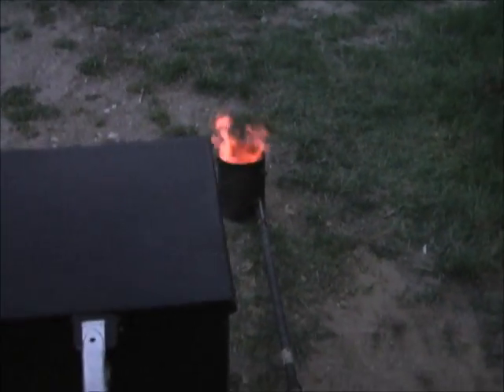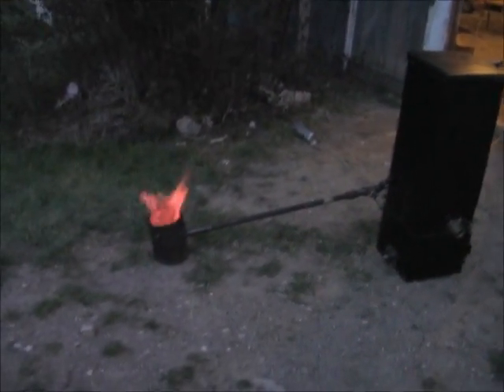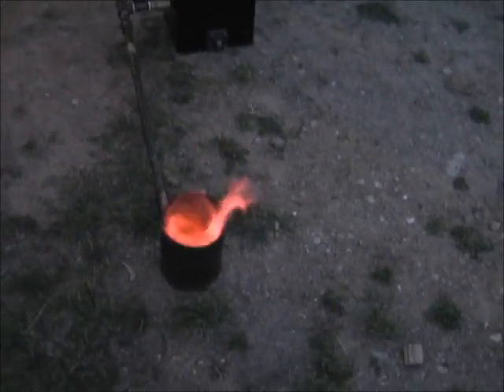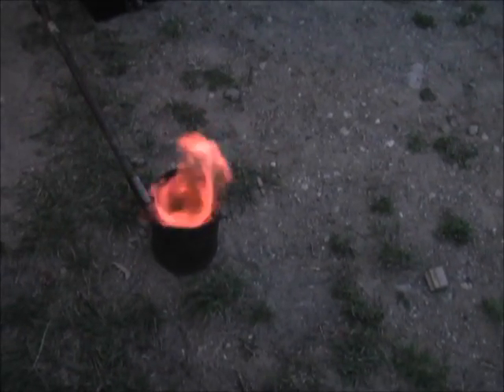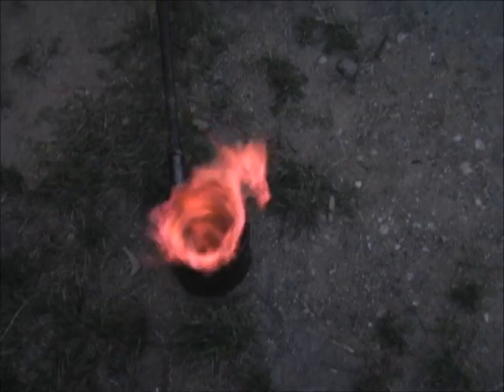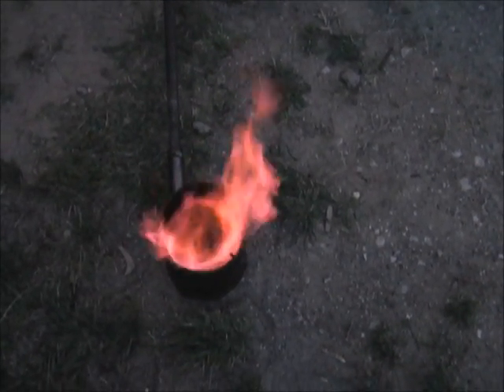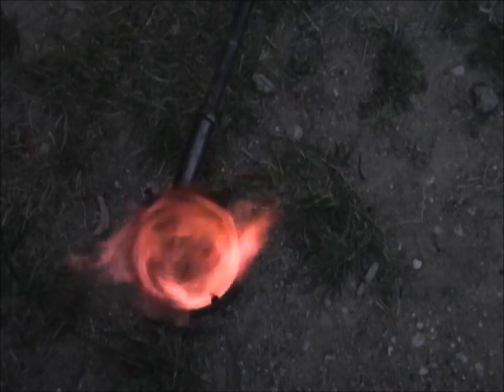Flare Test Of The Barebones Garringer Gasifier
This is a flare test of the new Barebones Garringer Gasifier for more info or to buy a Garringer Gasifier visit us on the web @